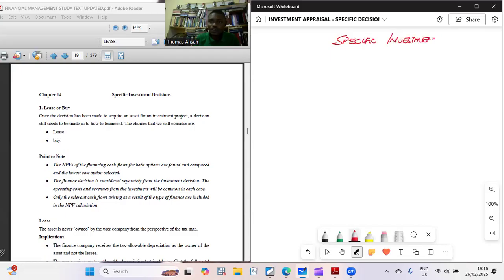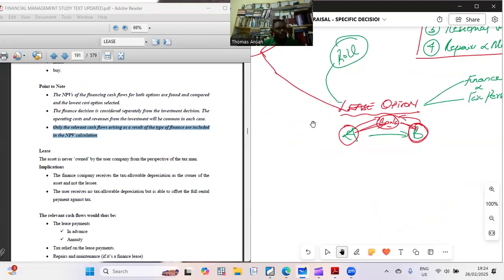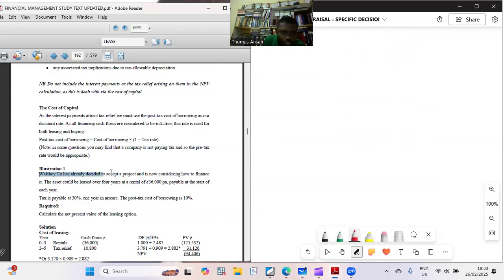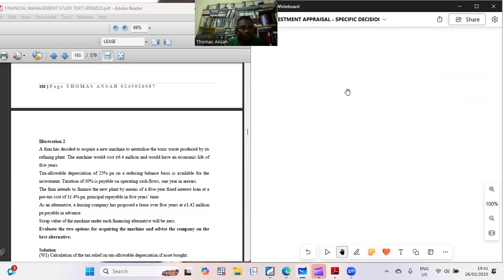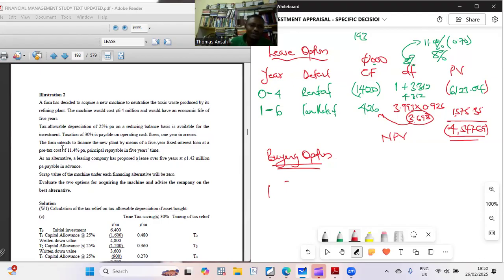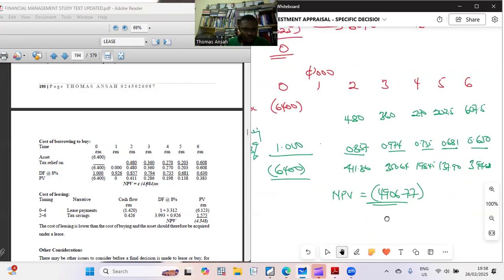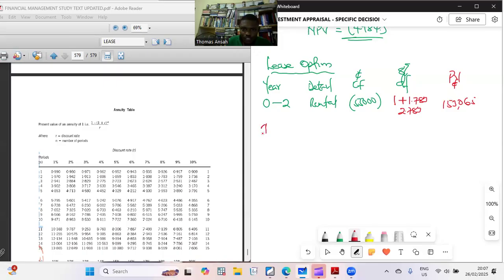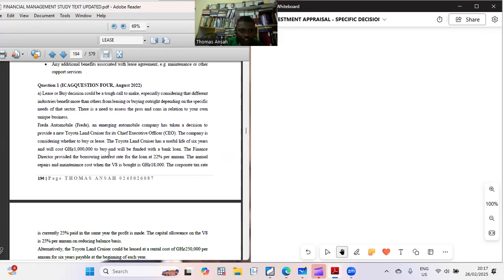Specific Investment Decision Part 1 Lease or Buy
Lease
The asset is never ‘owned’ by the user company from the perspective of the tax man.
Implications
 The finance company receives the tax-allowable depreciation as the asset's owner and, not the lessee.
 The user receives no tax-allowable depreciation but can offset the full rental
payment against tax.
The relevant cash flows would thus be:
 The lease payments
 In advance
 Annuity
 Tax relief on the lease payments.
 Repairs and maintenance (if it’s a finance lease)